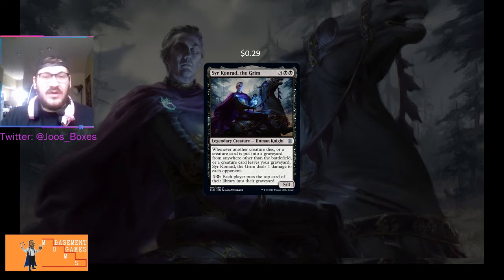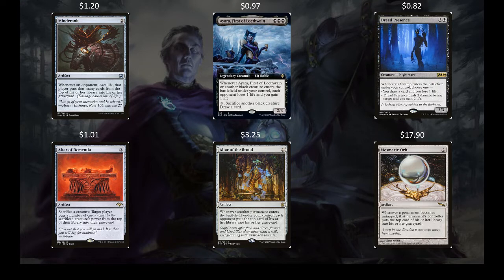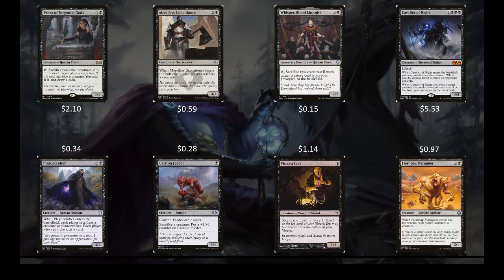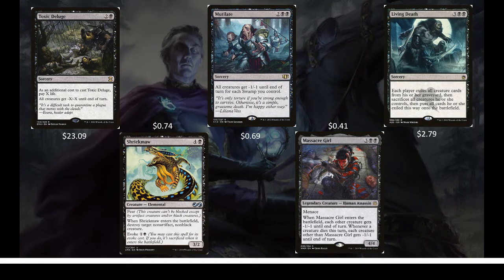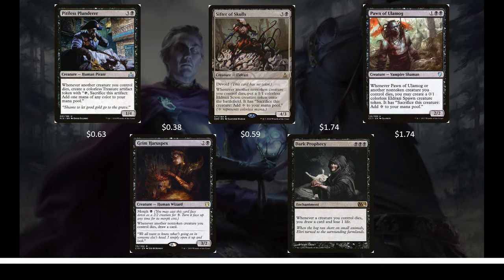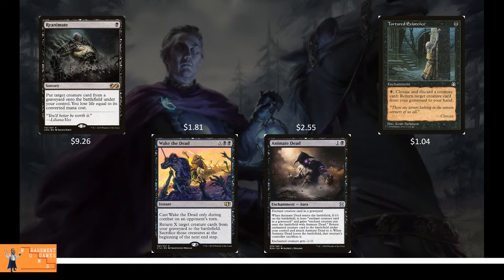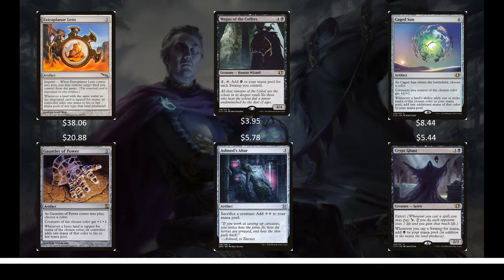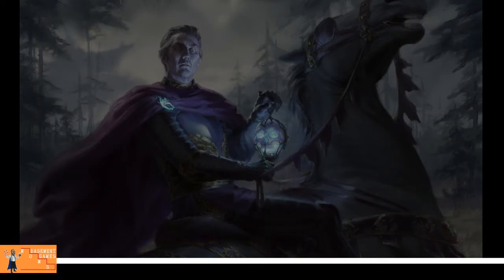Syr Konrad the Grim EDH Deck Tech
Juice does a deck tech on a fun new Eldraine Commander! Syr Konrad the Grim!

Check out Mom's Basement Games at our other locations:
Twitch.tv/momsbasementstreams